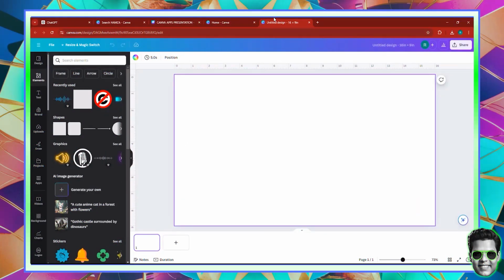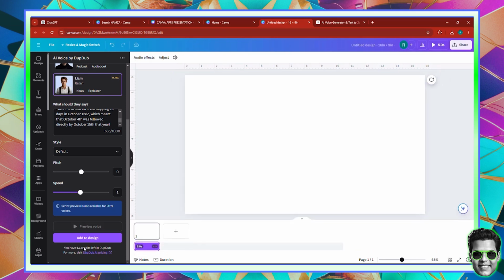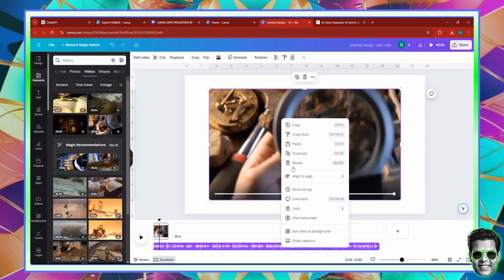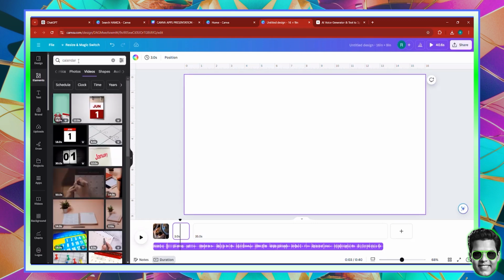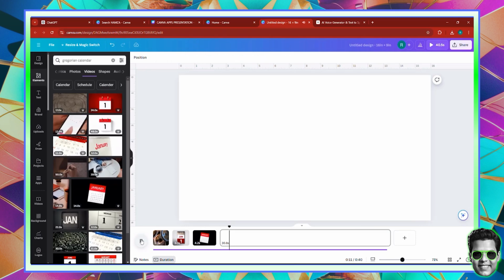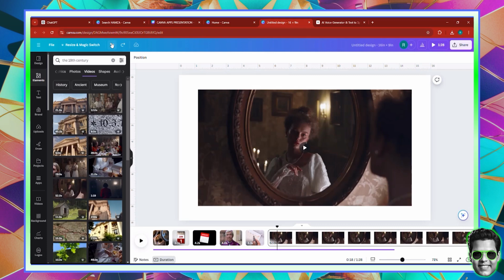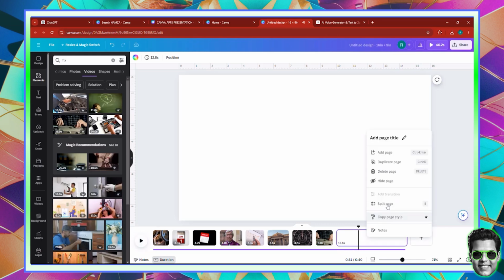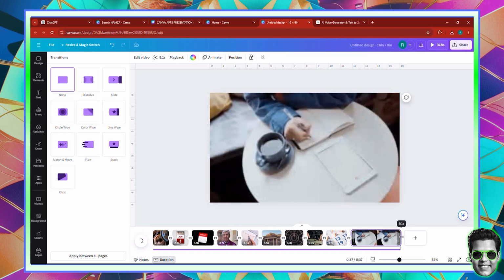Create High-Quality Educational Videos with Canva's AI Voice App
Learn how to create impressive and high-quality educational videos using Canva's AI Voice App! This tutorial will guide you through the process of generating clear and engaging voiceovers for your videos, making your content more professional and accessible. Perfect for educators, content creators, and marketers looking to enhance their video production with AI-powered voiceovers. Watch now and take your educational content to the next level!